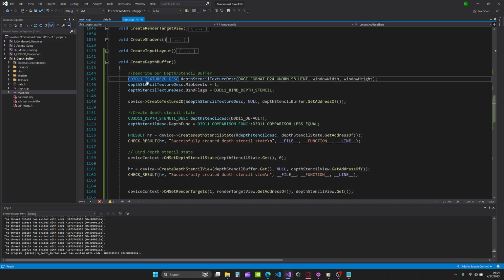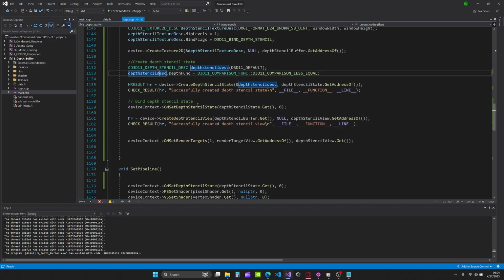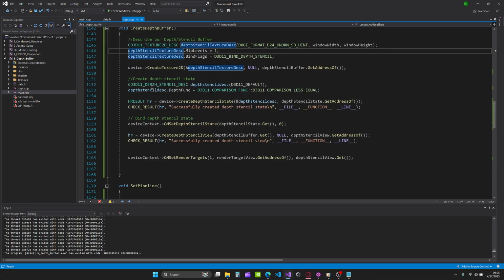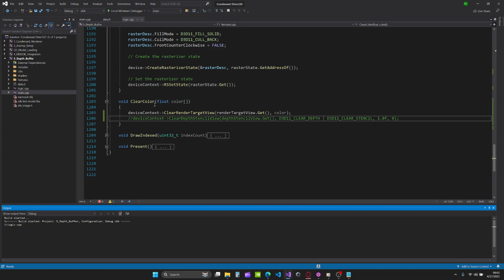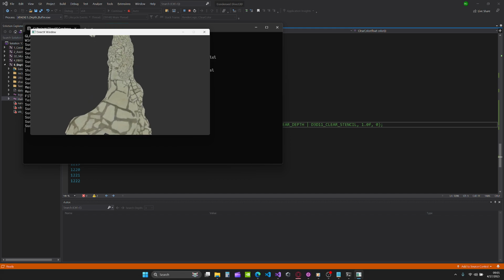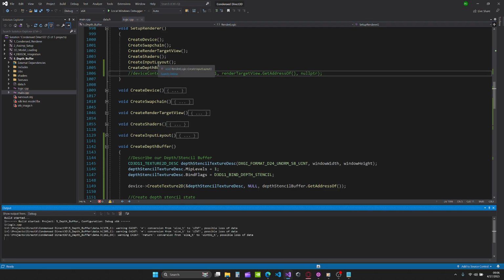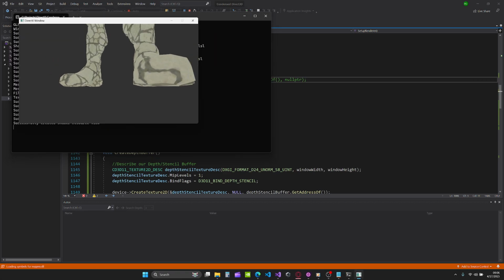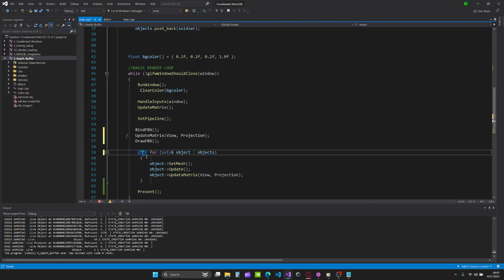980 hours of progress on the Global Horror Simulation